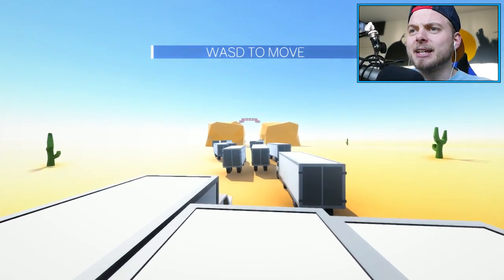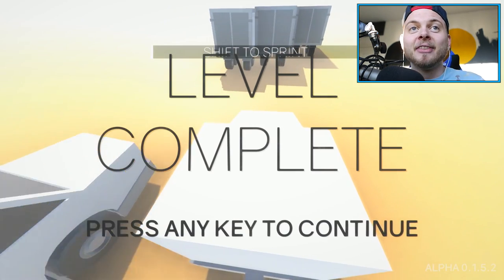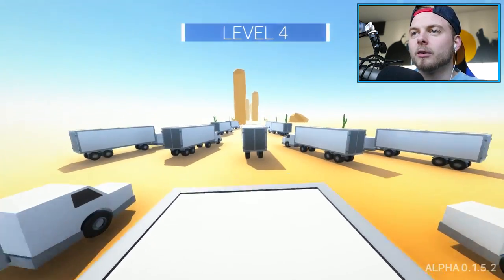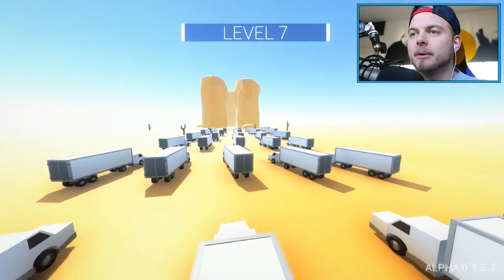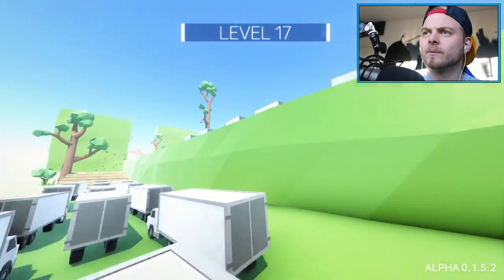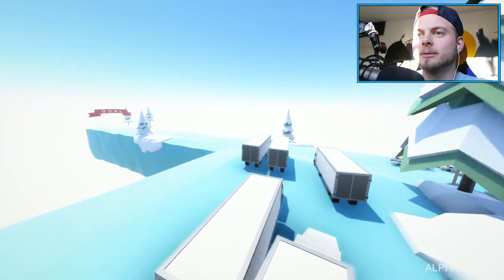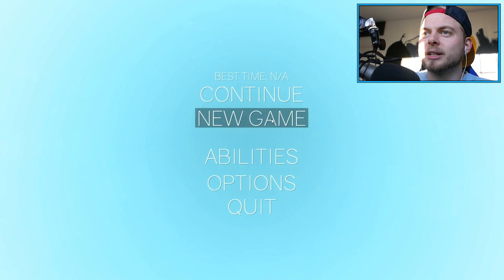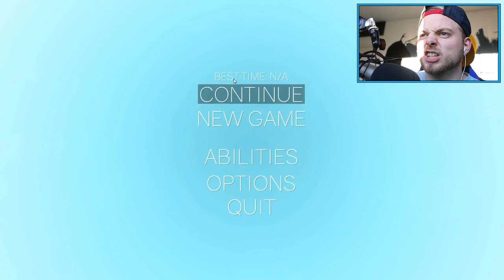SquiddyPlays - CLUSTER TRUCK! - This Game Is Awesome!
Hello Everybody! Welcome back to SquiddyPlays! Today I am checking out this awesome game called CLUSTER TRUCK! Let me explain what this game is all about: Clustertruck is a chaotic physics based truckformer. Jump your way through insane levels in a game of "the floor is lava" on top of speeding trucks driven by terrible drivers.